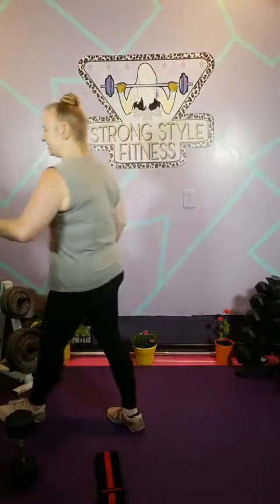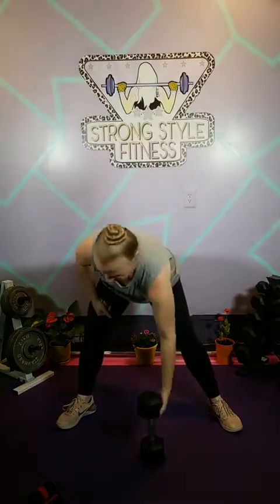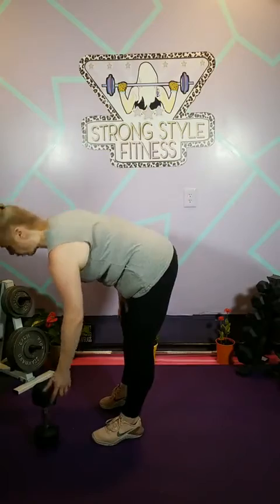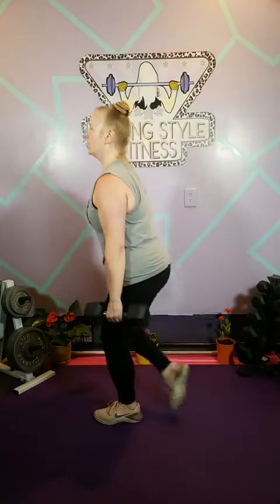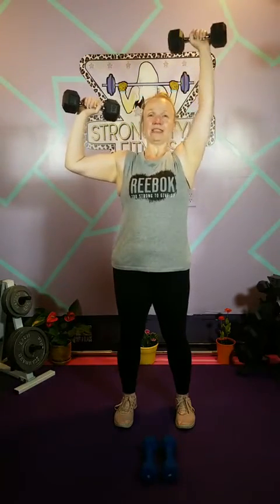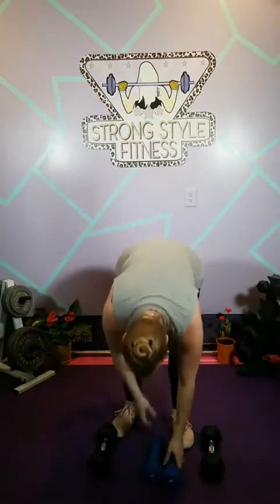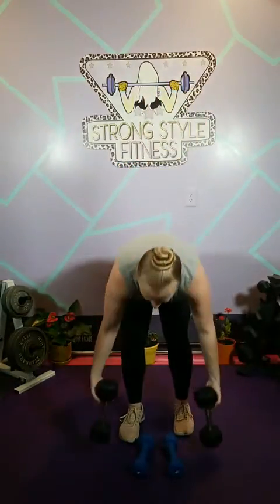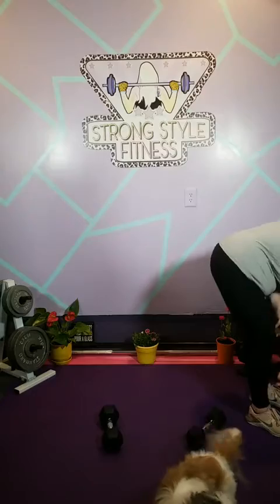Short Circuits: Buns & Guns Rd 2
In Short Circuits instead of one long circuit that takes the entire class, we'll do 2 shorter circuits (one buns, one guns) that allow us to hit multiple muscle groups but stay focused on each group longer. Great way to keep the benefits of circuit, but intensify muscle strengthening!